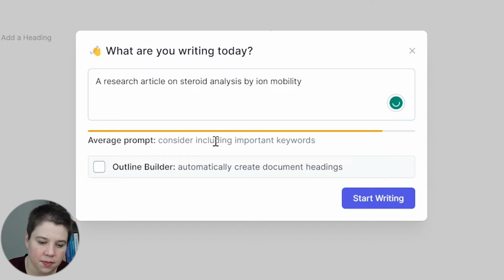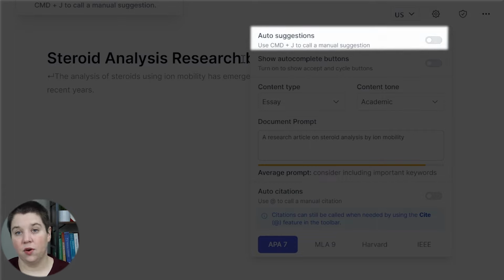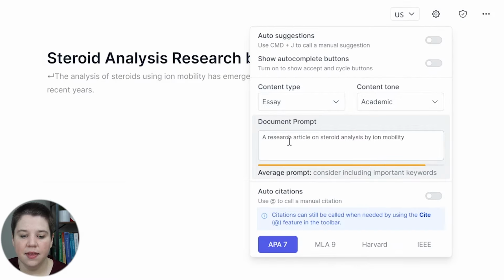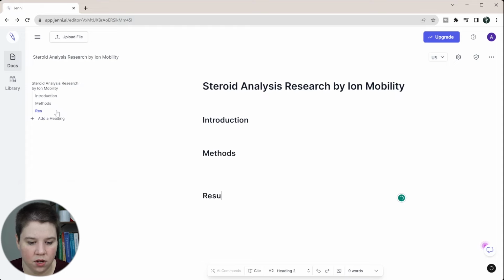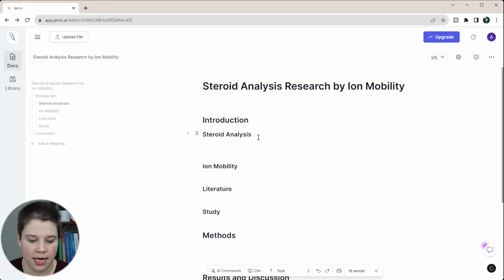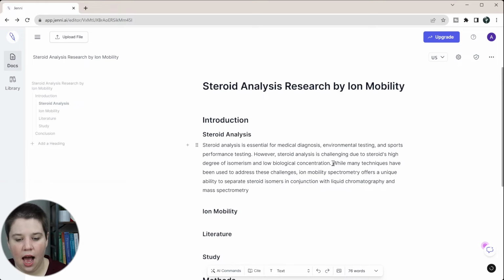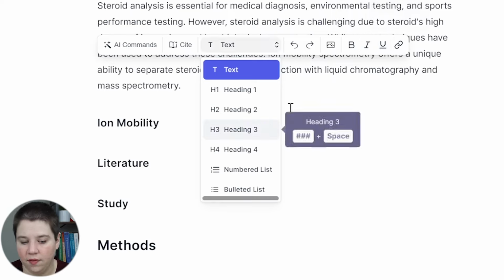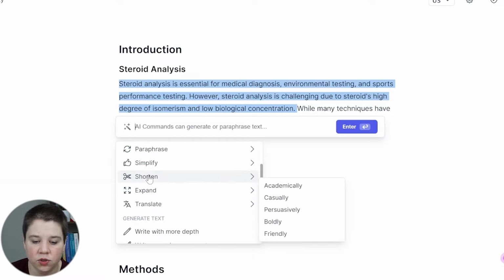How To Write Research Articles with AI featuring Jenni AI | Research Writing Tutorial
Use an AI writing partner to help you write amazing research articles.

In this video, I am sharing an AI writing software that can help you ethically write research articles. Jenni AI is a AI writing partner that can help you outline your writing, help you overcome writer's block, and help you edit your writing quickly. You can even add citations and let the AI write in an academic style for your journal articles.

Timestamps
00:00 Write Research Articles with Jenni AI
01:19 How to create a New Document
02:35 Setting to Use With Jenni AI
04:52 Headings and Article Outline
06:10 Writing with Jenni AI
07:56 Discount on Jenni AI
08:01 Writing Features
08:32 AI commands